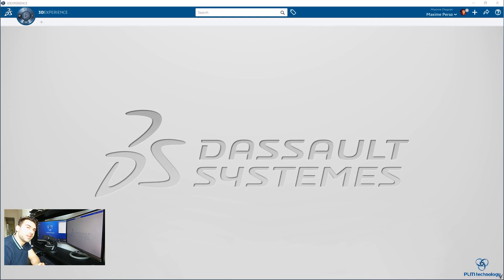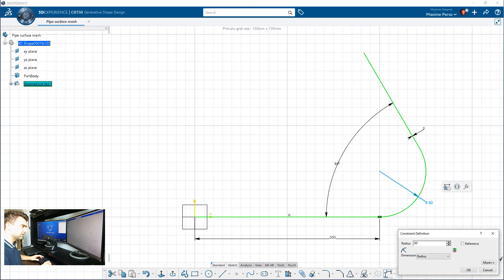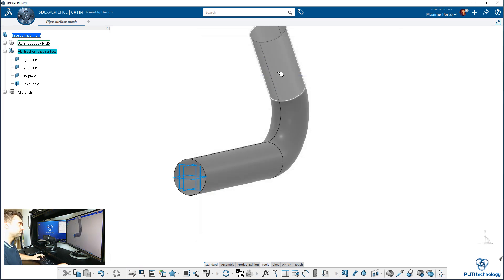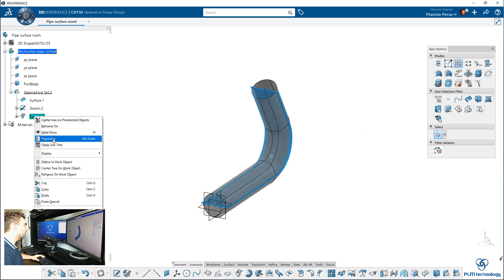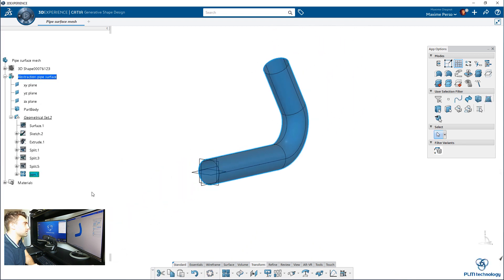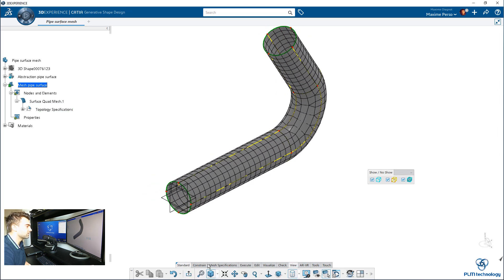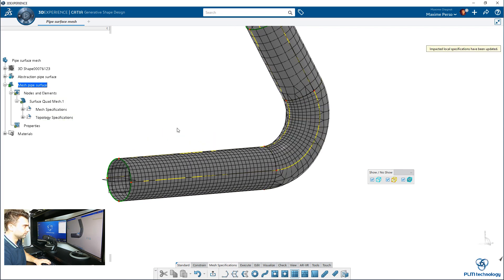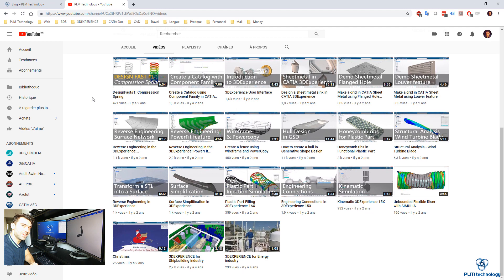SURFACE Mesh Partitioning - SIMULIA 3DExperience R19x (Live Demo)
Hello Hello!

Here is another video about SIMULIA 3DExperience R19x! 2 weeks ago I published a tutorial for SOLID meshing in SIMULIA Application So this time it will be about SURFACE meshing.

It is a bit different because the partitioning will be performed on Generative Shape Design with the feature split.

You will copy the original design in the abstraction shape and apply a material to the 3DPart.

Then you will finish by applying the mesh to the surface by using the constraint lines previously created from the split.

Do no hesitate to add comments or send me message about new topics for instance!

Use Captions and Enjoy :)